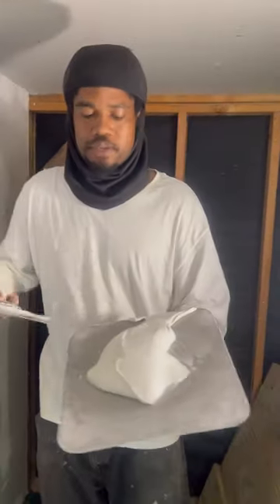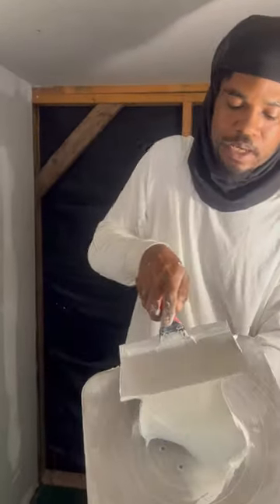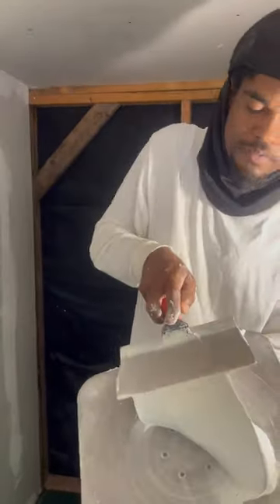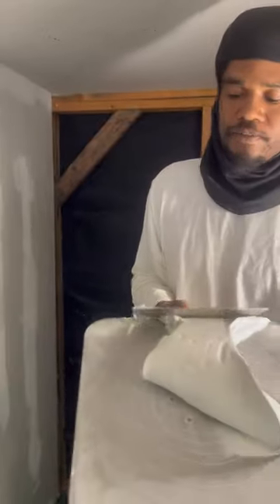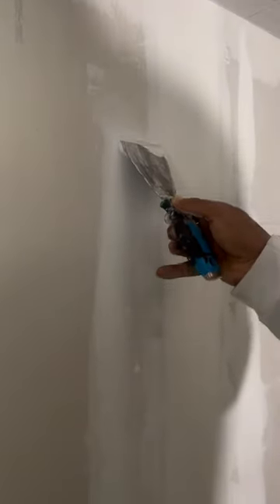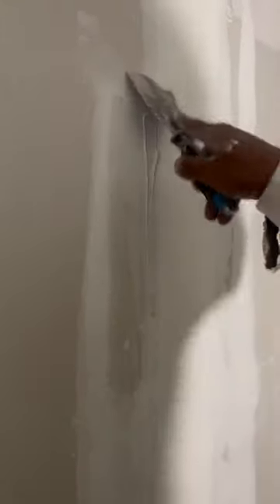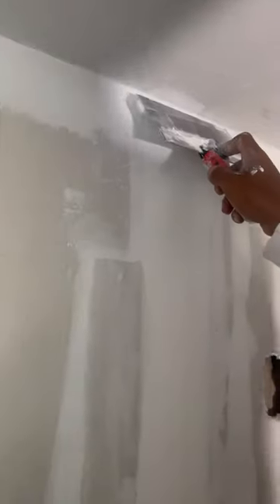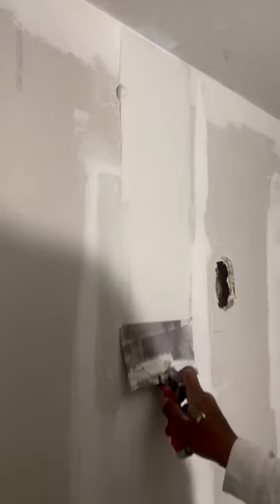Drywall Coating Stage